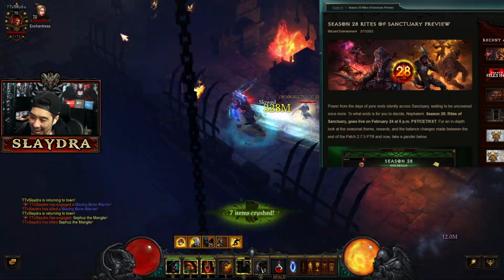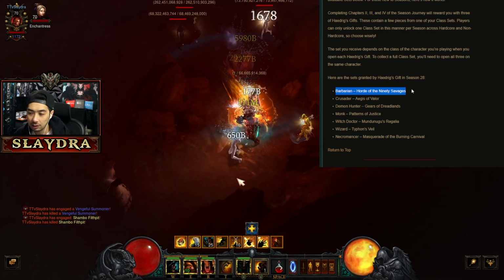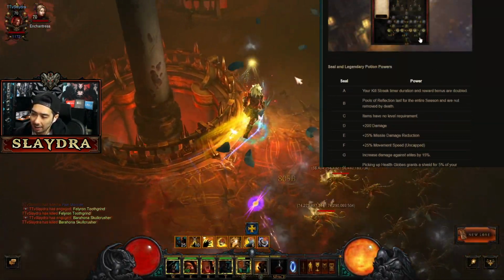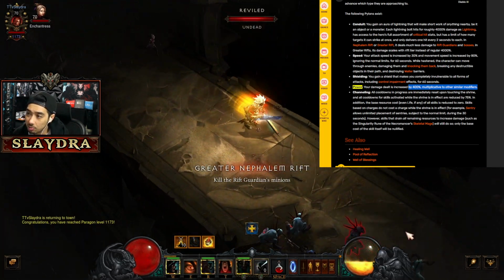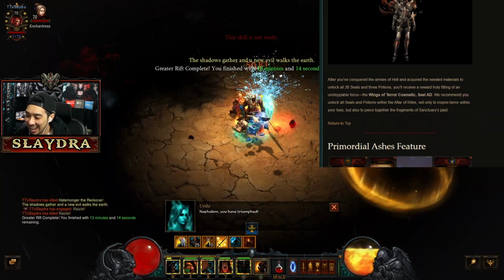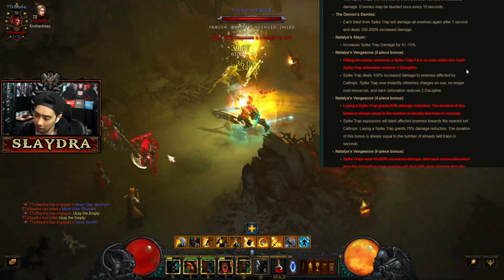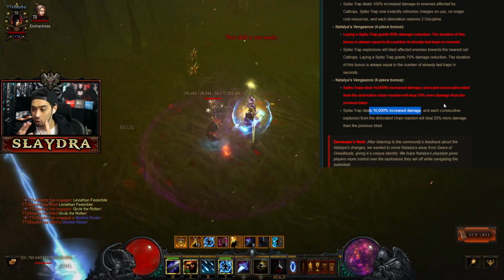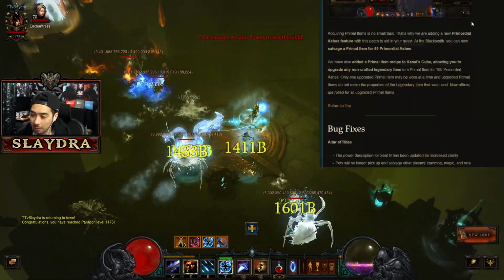Diablo 3 Season 28 Start Date, Rewards, New Update Buffs and nerfs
More Diablo  3 and Diablo 4  Videos here!

How to Get Legendaries items Diablo 3 And Set Items in 2021 Best Gear in Diablo 3 Farm Guide